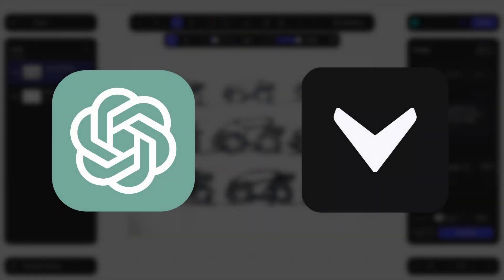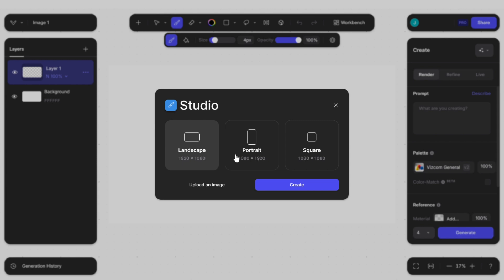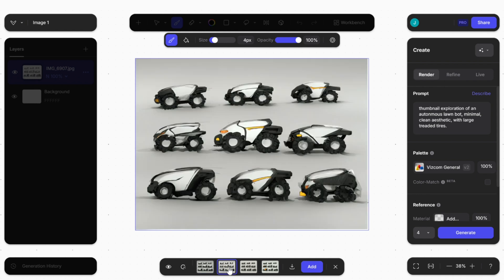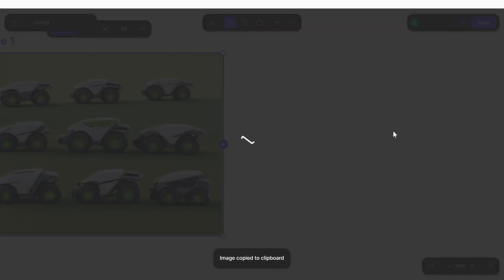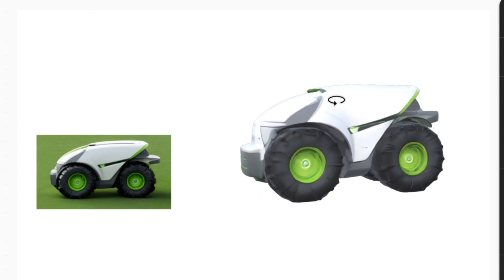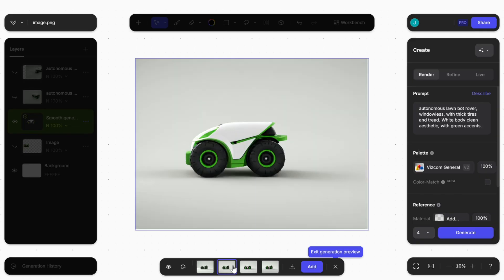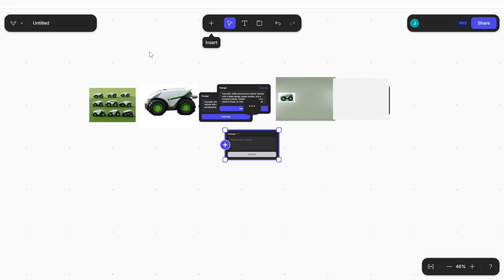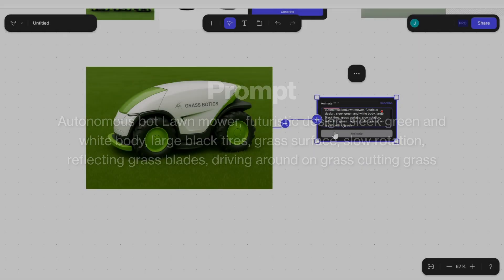Designing with AI: Thumbnail to Animation in Under an Hour Using Vizcom & ChatGPT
Go from Sketch to Animation in Under 60 Minutes Using AI Tools Like Vizcom and ChatGPT

Looking to speed up your creative workflow? In this video, we demonstrate how to transform a rough sketch into a clean, animated concept in under an hour, powered by AI. Using Vizcom and ChatGPT for ideation, image generation, 3D modelling, and animating, we show how designers and creators can streamline the entire process from thumbnail to animation.

0:00 Intro
0:27 AI Tools
1:06 Sketching
2:21 Vizcom Images
4:36 Vizcom 3D Model
7:07 ChatGPT Images
11:50 Vizcom Animation
13:57 Final Thoughts
15:50 Outro